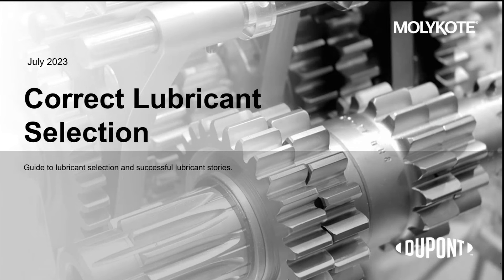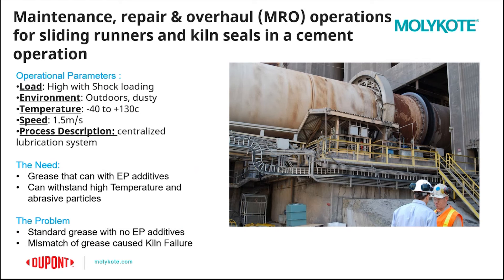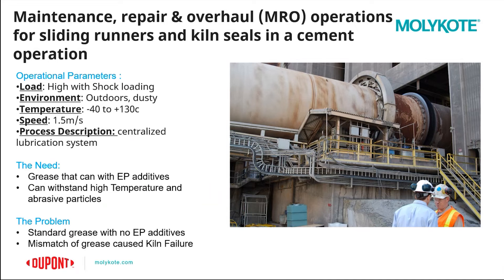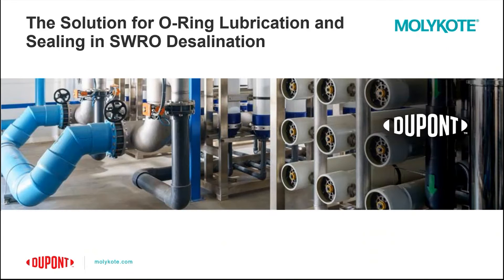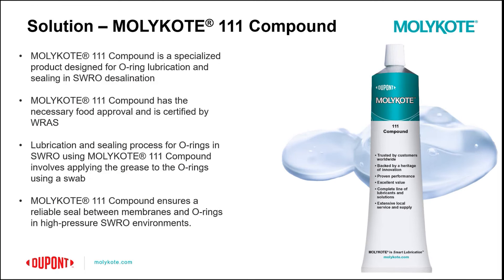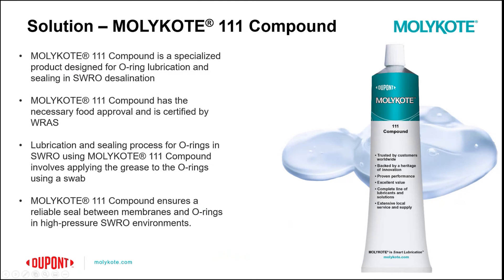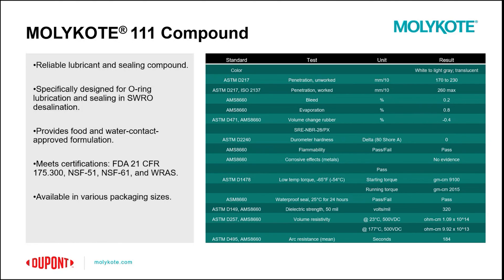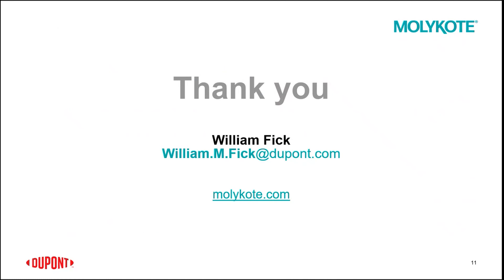MOLYKOTE® Webinar - Case Study Deep Dive MOLYKOTE® BR-2 Plus & MOLYKOTE® 111 Compound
Tune in to our webinar for MOLYKOTE® Performance Lubricants covering two case studies on how the MOLYKOTE® 111 Compound and MOLYKOTE® Br-2 Plus Grease helped save customers time and money in two wildly different applications.

The speakers in the webinar are Kaku, the Product Manager for MOLYKOTE® at ChemPoint and William, a Lubricants Application Engineer at DuPont.  The two discuss the selection process for the proper lubricant solution and what to look for in terms of successful lubrication regimes.

Learn more about the MOLYKOTE® Performance Lubricants or give us a call today!

Timestamps:
00:00 - Introduction
00:28 - MRO Operations
02:44 - Solutions for O-Ring Lubrication/Sealing
03:20 - Problem Statement
04:12 - MOLYKOTE® 111: The Solution
04:59 - MOLYKOTE® BR-2 Plus High-Performance Grease
05:47: MOLYKOTE® 111 Compound
06:26 - MOLYKOTE® Website
06:49 - End